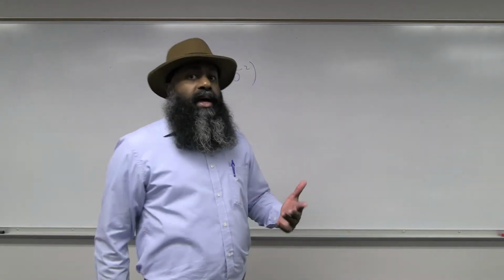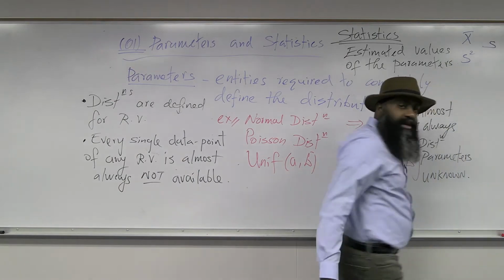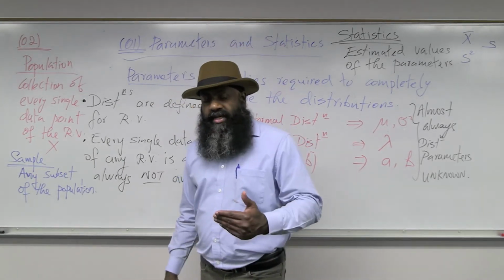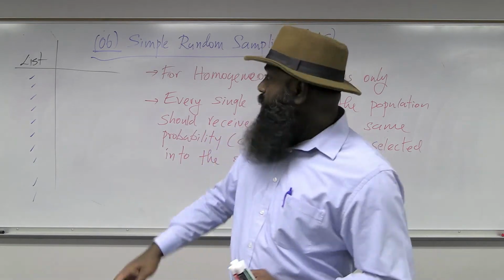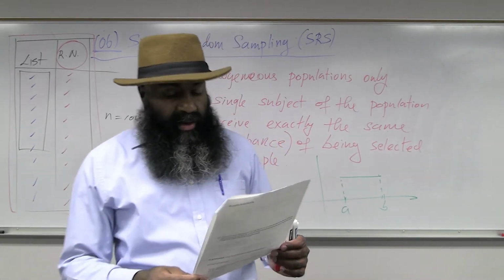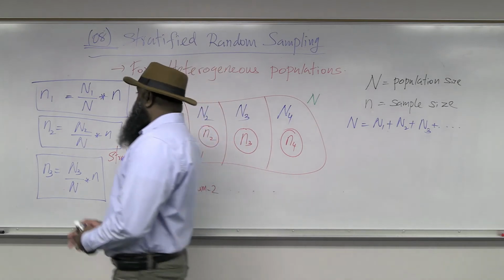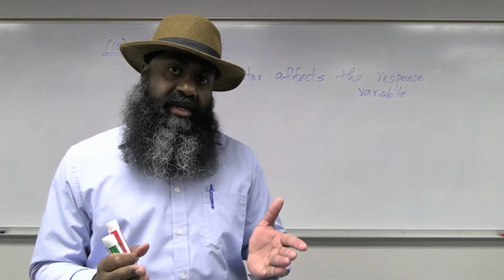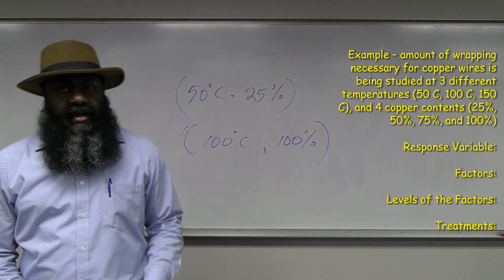Methods of Data Collection: Simple Random Sampling | Stratified Random Sampling | Experiments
This video lecture explains how to collect an unbiased dataset for statistical analysis using simple random sampling and stratified random sampling. The video also explains when to use each type of sampling technic. After that the video discusses the basic features and terminology of experimental data collection, with attention to single factor experiments, and two factor experiments. Any data analysis is not discussed in this video.